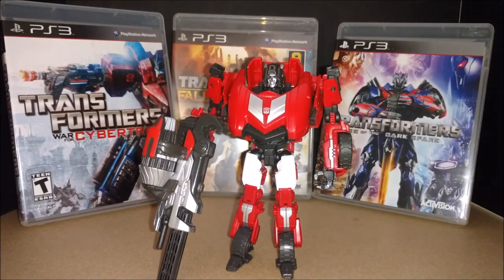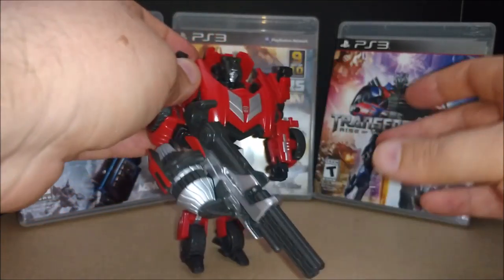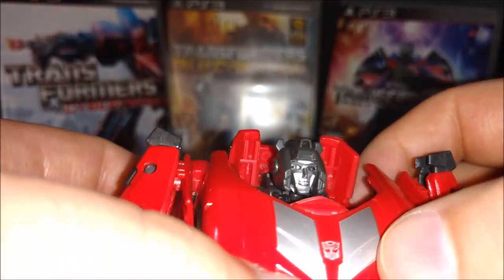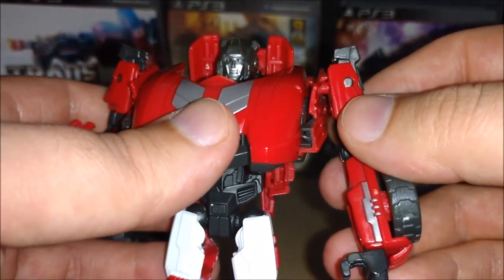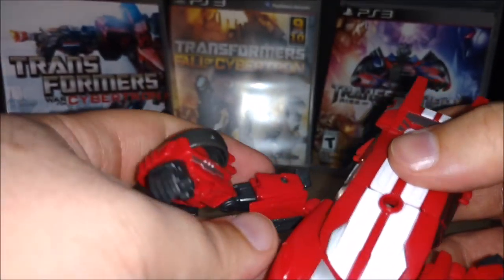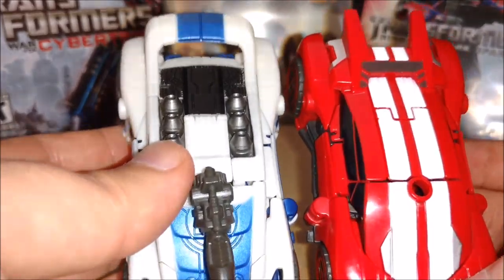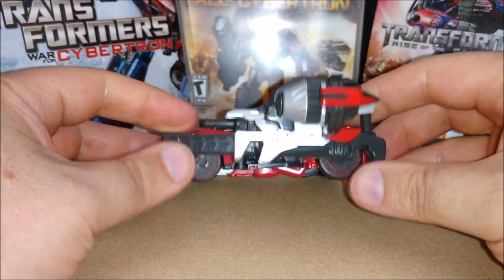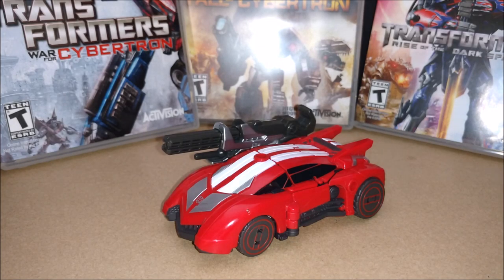Transformers Fall of Cybertron: SIDESWIPE